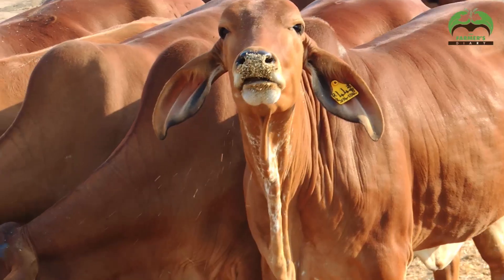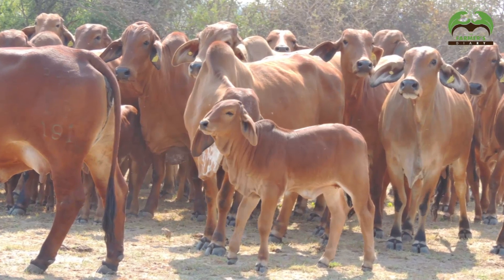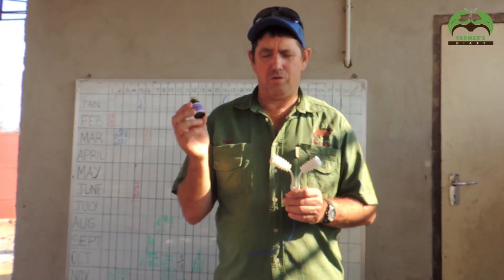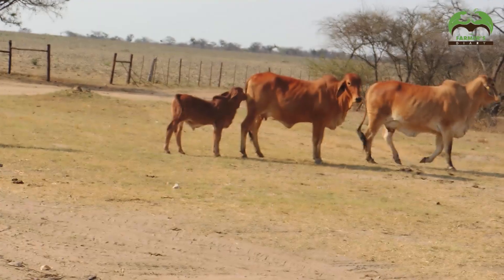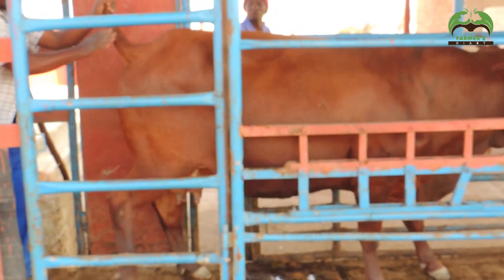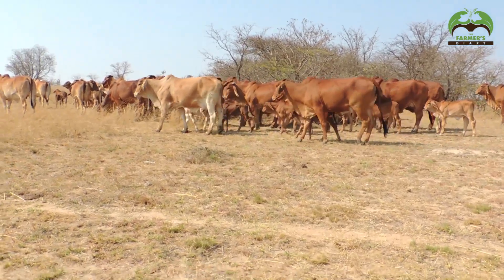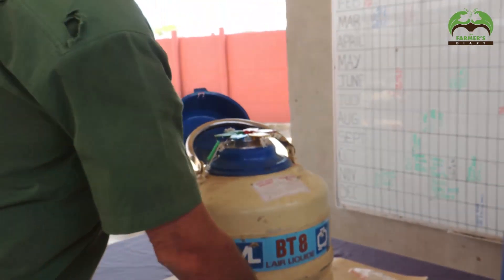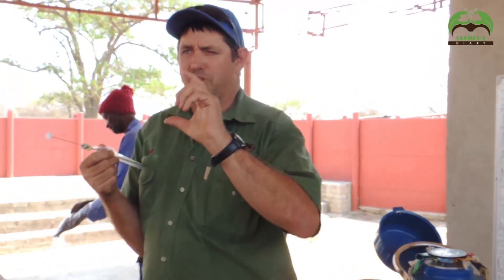Step by step on farm AI and heat Synchronisation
ln this episode we talk to Mr Philip Reed a brahman and Thuli cattle breeder from Gweru, Zimbabwe and he takes us through his step by step heat Synchronisation and artificial Insemination process.
For those who may need the AI you can get in touch with this recommended company.